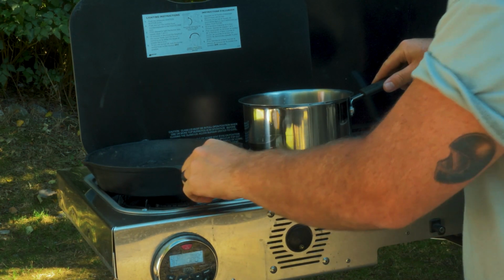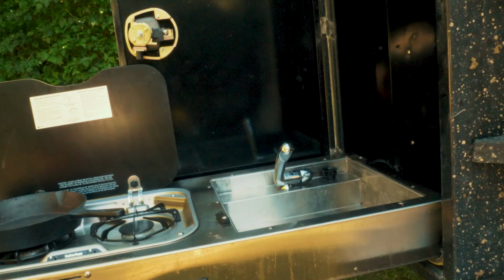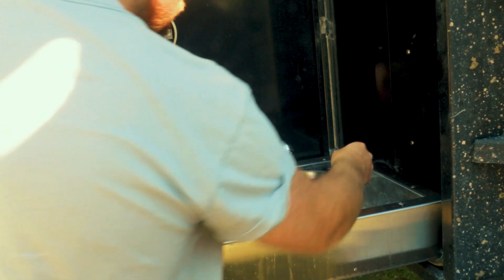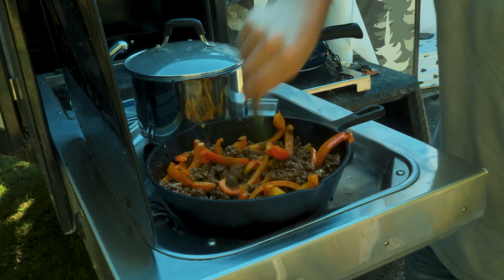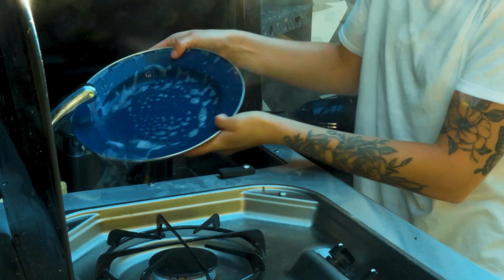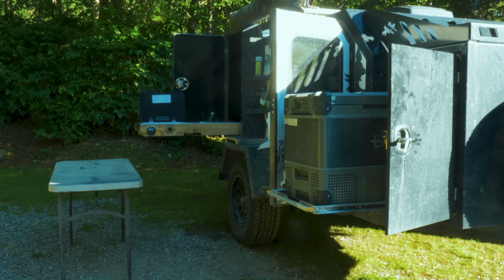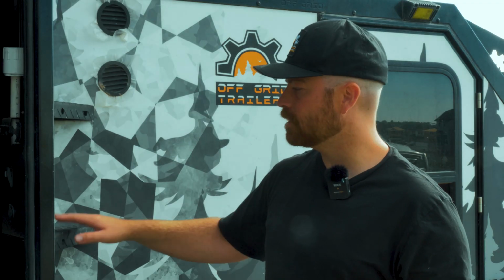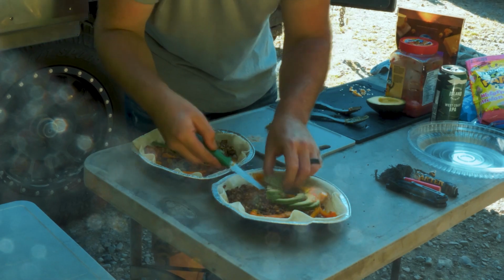Overland cooking with an Off Road Camping Trailer | The Expedition 2.0 Kitchen by Off Grid Trailers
Check out the innovative drop down kitchen design on this square drop off road overland adventure trailer. It includes a dual burner Dometic stove with a custom designed squared off aluminum sink. The Expedition 2.0 by Off Grid Trailers is the ultimate overland cooking trailer for the off road chef.